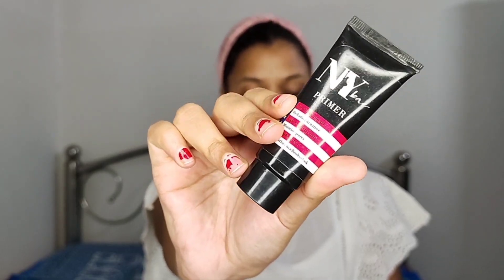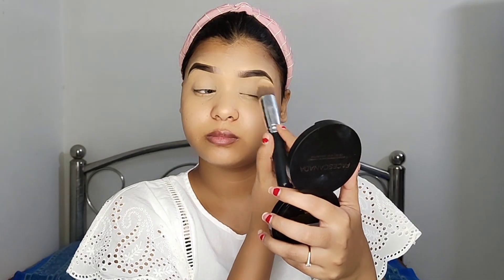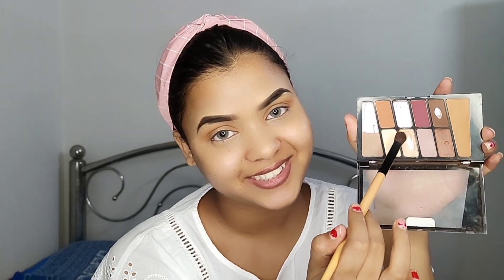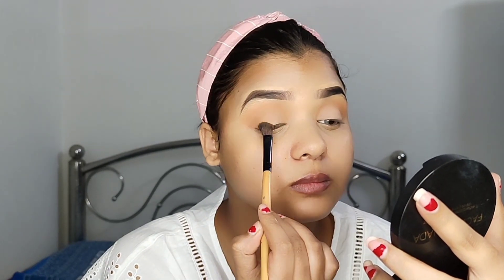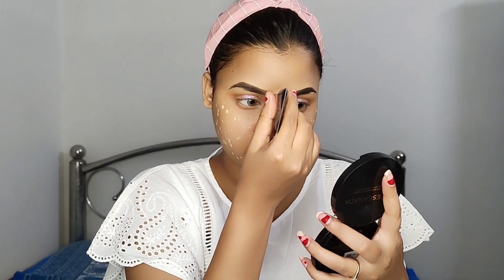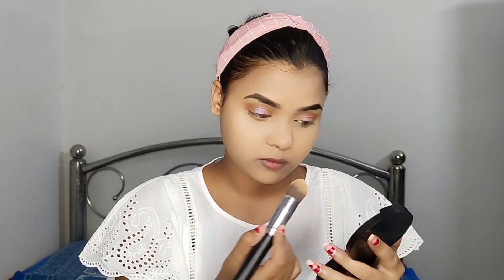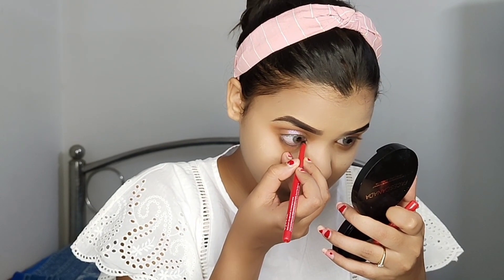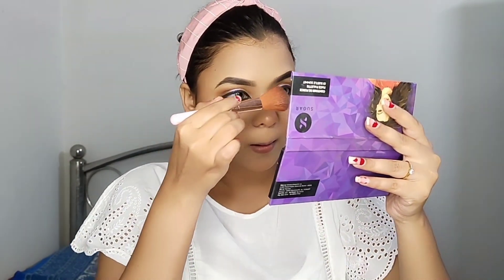Saptami special look | Durga puja makeover | Happy Durga Puja | Skincare weds Makeup | Mousumi Gayan